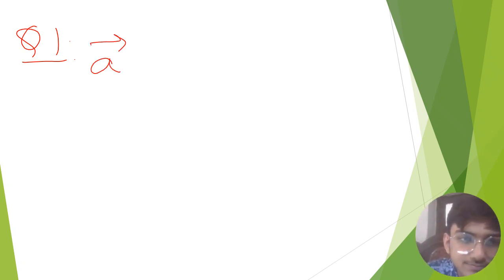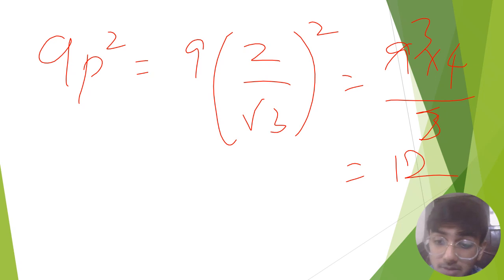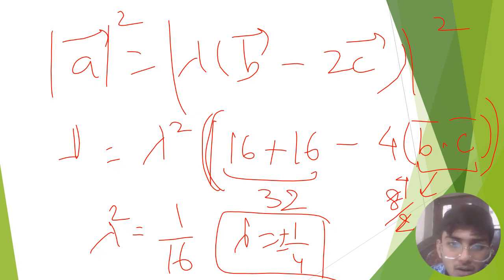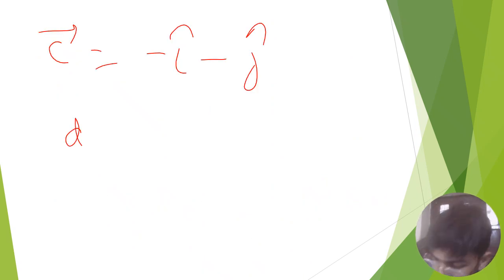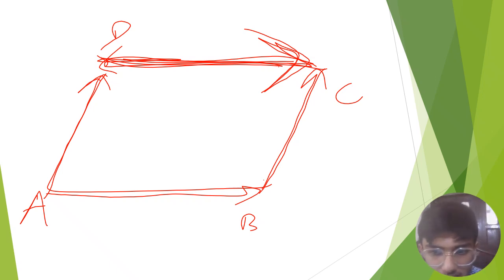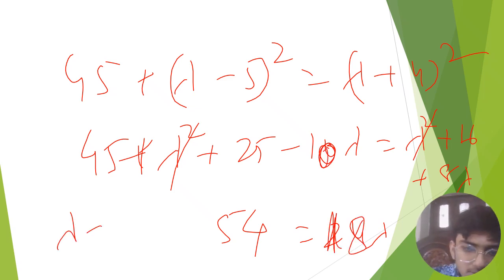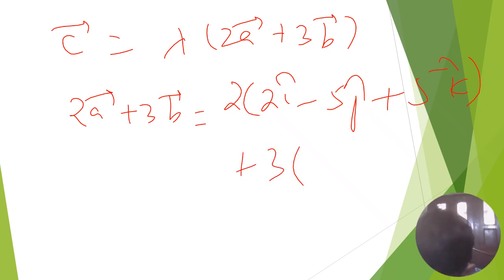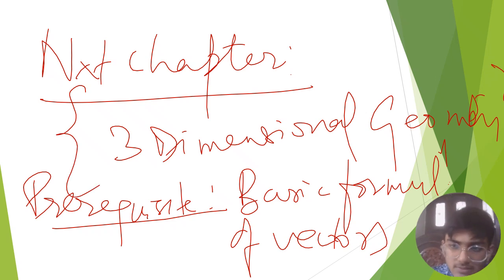VECTOR 04 | PROBLEM SOLVING | JEE/CUET/BOARDS